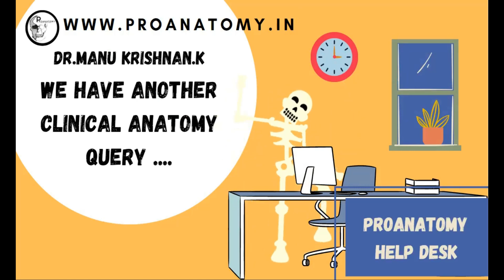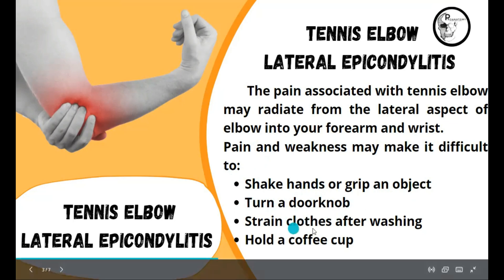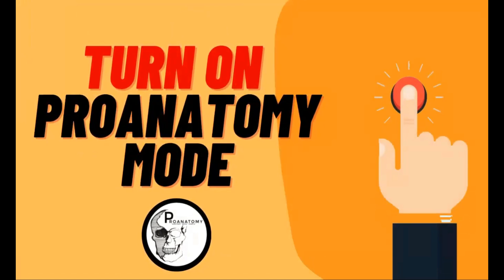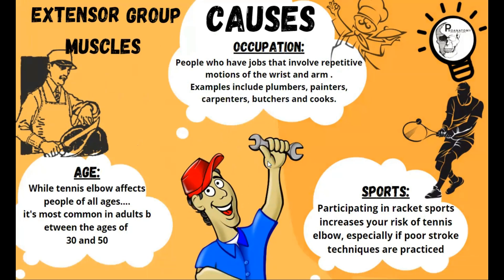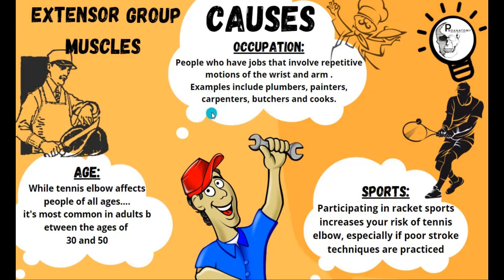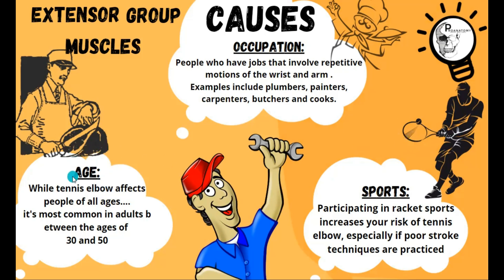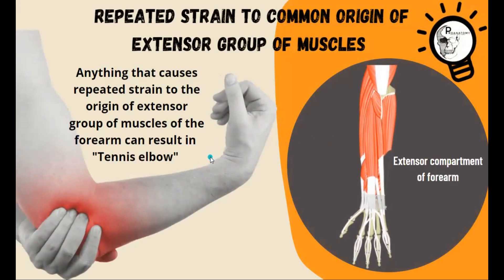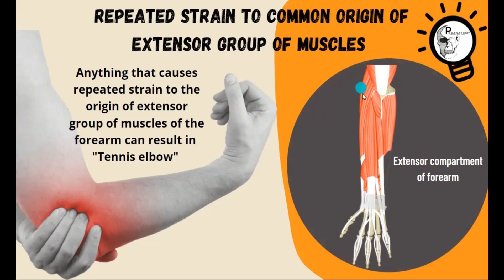Tennis elbow- Lateral epicondylitis- Clinical anatomy made easy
Tennis elbow explained with easy illustrations to make it easy to learn and memorize in an exam point of view.